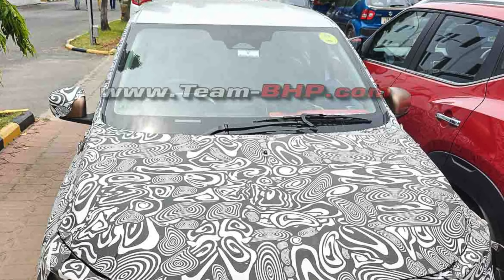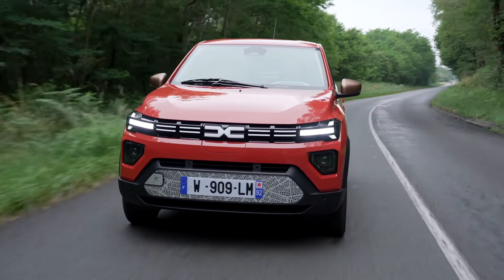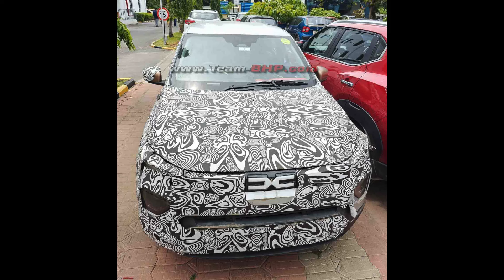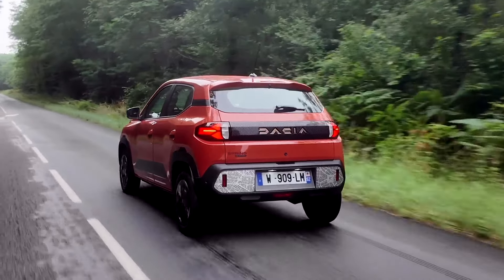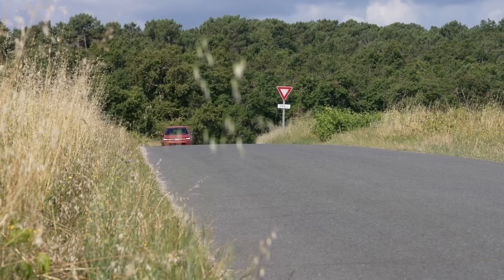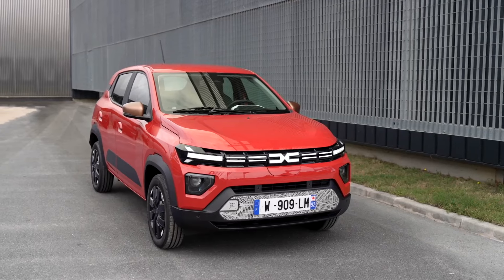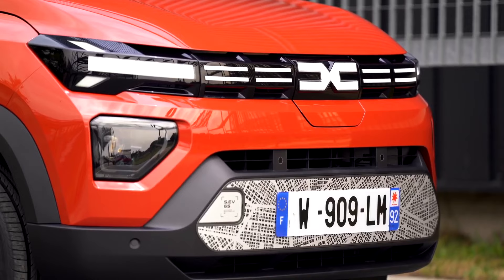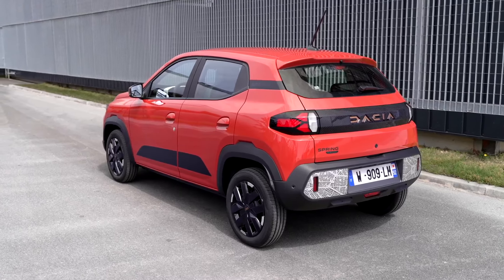Renault Kwid EV Spotted In India - Launch Soon - Price, Feature List & More!